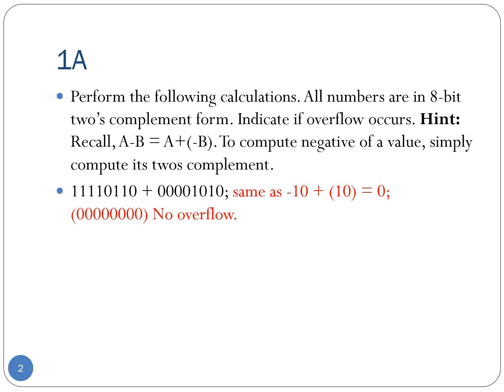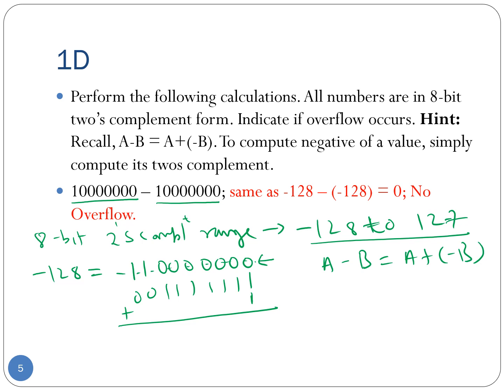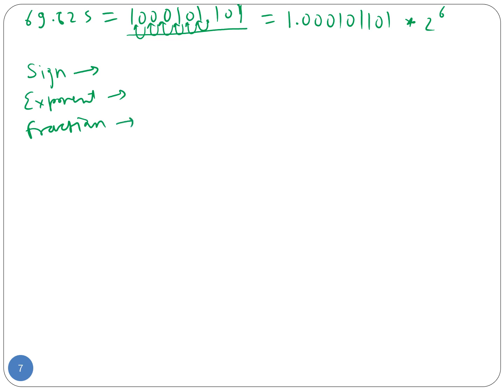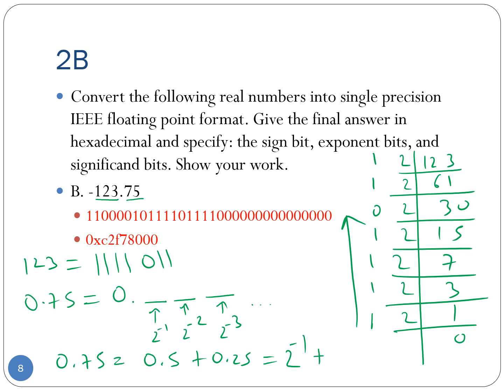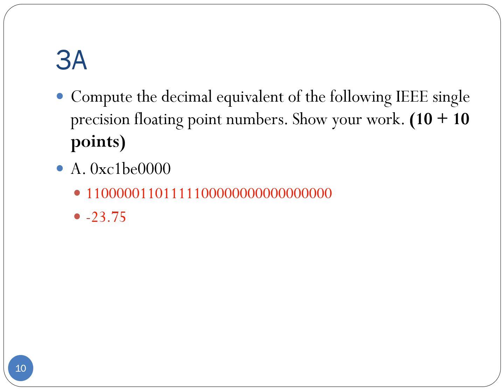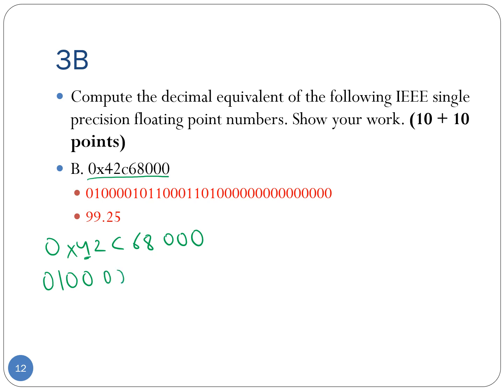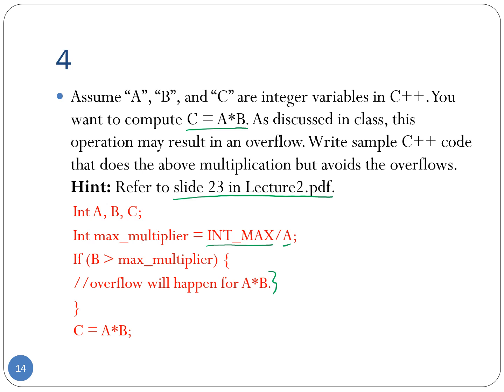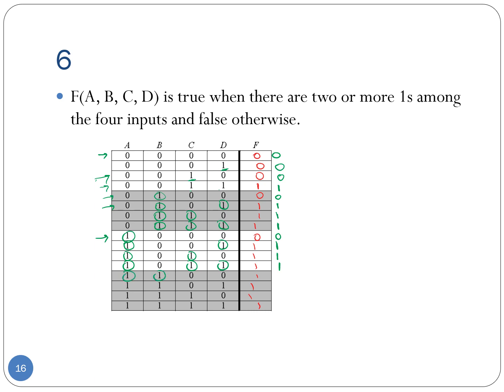Computer Organization: Two's complement arithmetic and floating point representation